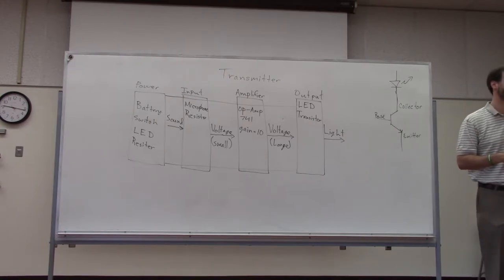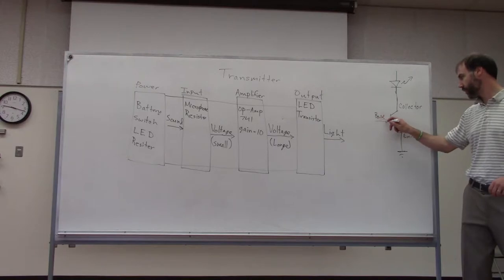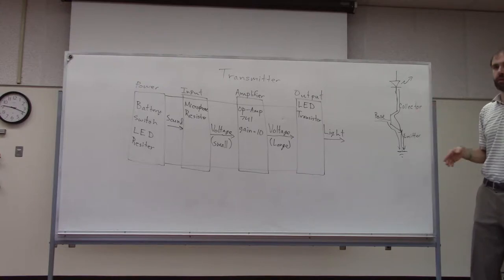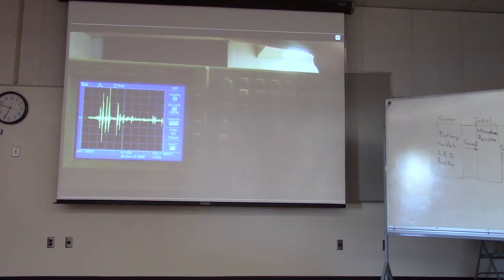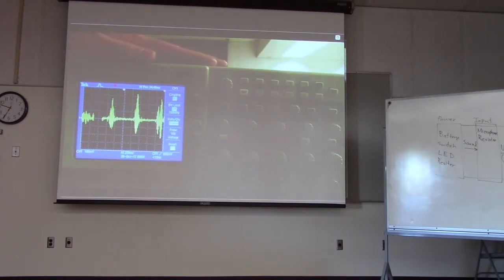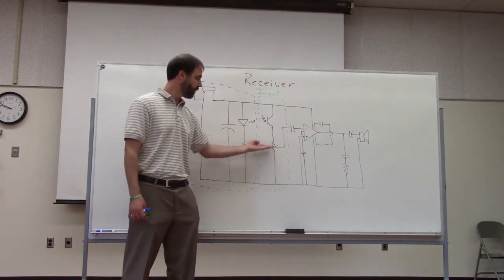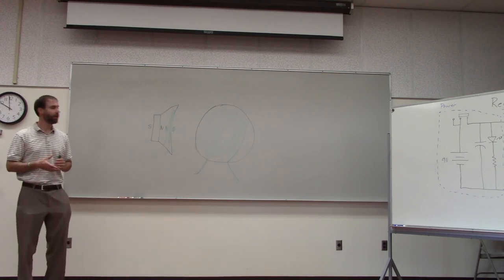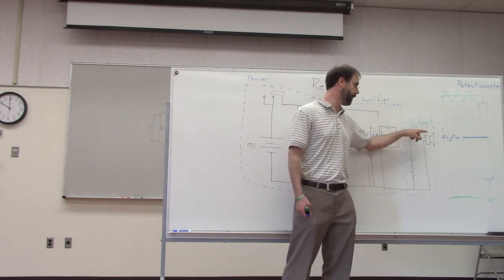ET 302 L15 Fiber Optic Receiver